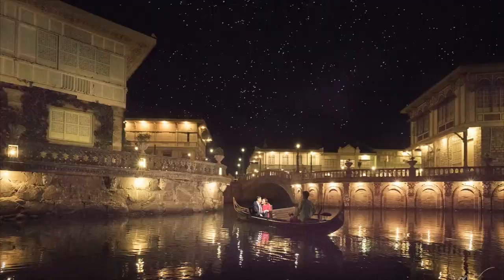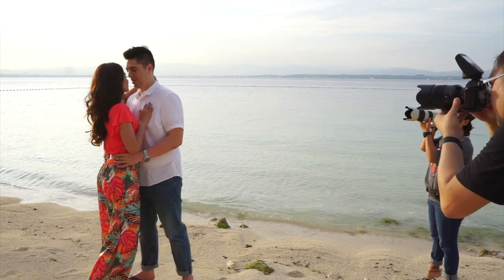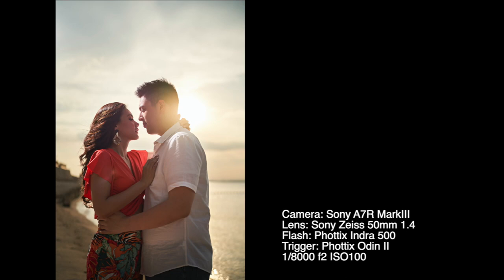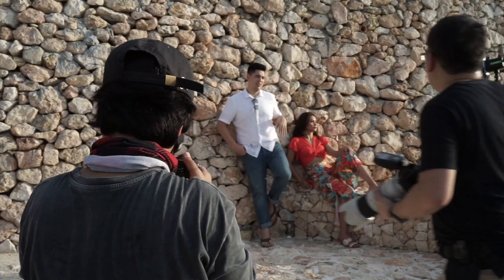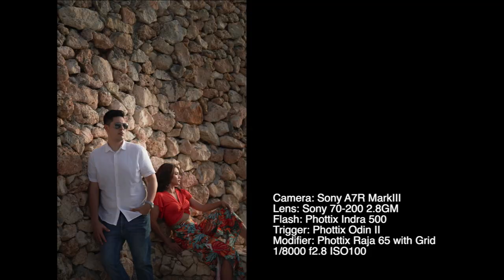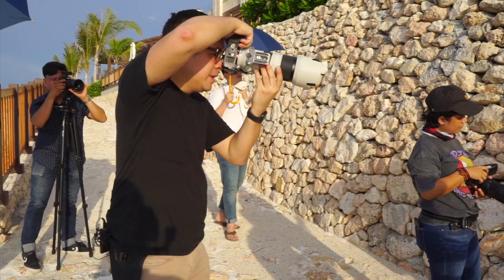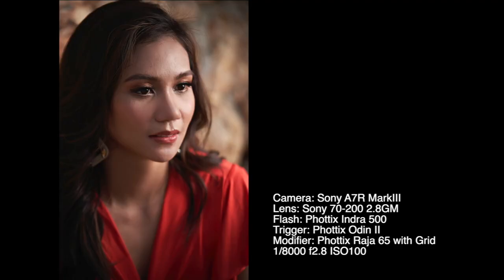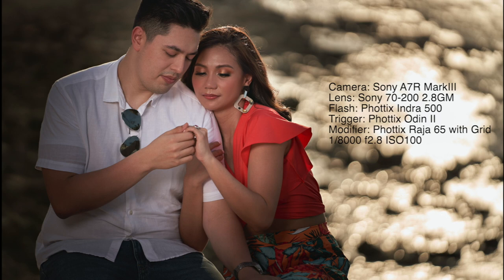Outdoor Portrait Tutorial: How to use Off Camera Flash with Natural Light. A Pre-Wedding BTS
Taking you behind the scenes in a Pre-wedding shoot in Dusit Thani Mactan Cebu. This video is jam-packed with a lot of photography tips and tricks and lighting tutorials.

Thank you David de Koenigswarter and Paneng Mercado for allowing us to film this video during your pre-wedding shoot...

Camera:
Sony A7R MarkIII

Lenses:
Sony Zeiss 50mm 1.4
Sony 70-200 f2.8GM

Lighting:
Phottix Indra 500

Modifier:
Phottix Raja 65

Duane Kirby Panares for being an efficient lightman. Jeff Patalinghug and Jossie Dela Cruz Alce Jr. For capturing the BTS videos.

And of course Jason Roy Cabuguas
and Alvin Vincent Dy of Dusit Thani Mactan Cebu for being such gracious hosts

Prior to my entry into the wedding industry, I am considered to be one of the most reputable lighting specialists in the Philippines, conducting workshops nationwide and I have been featured in various photography magazines. I was also a multi-awarded portrait and advertising photographer.

I am also a Sony Philippines Brand Ambassador
Zeiss Camera Lens South East Asia Local Ambassador